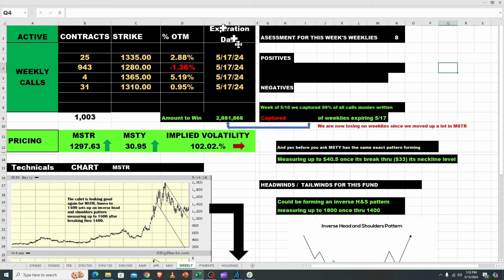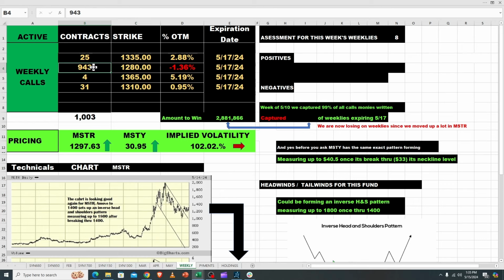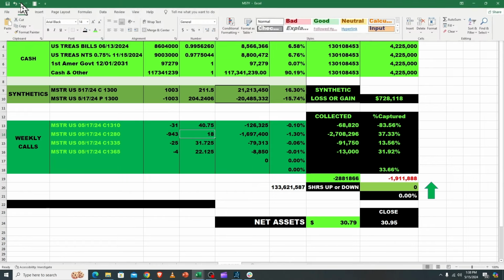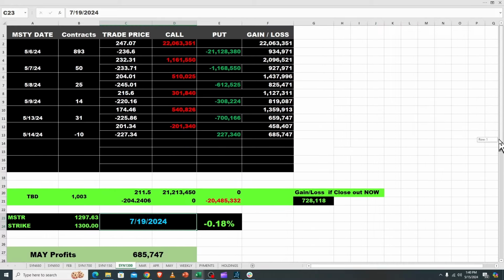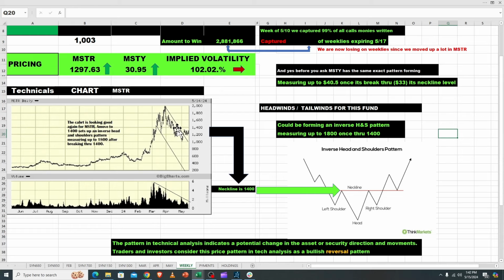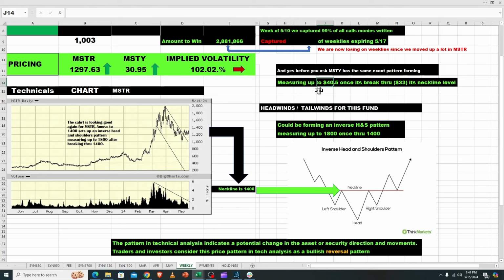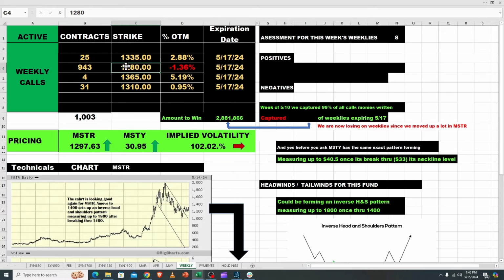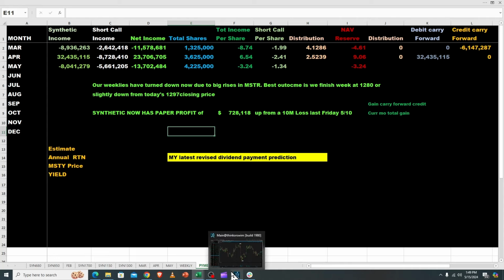MSTY Update after 5 14 TRADING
MSTR and MSTY forming a highly porbably pattern that signals a rise to 1800 and 41 resectively could be in the cards for these 2 securities.